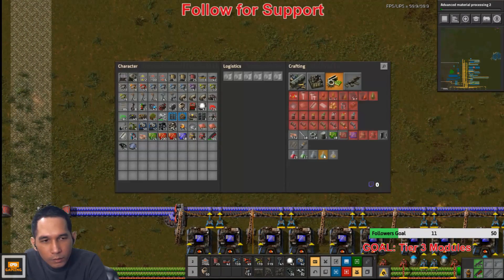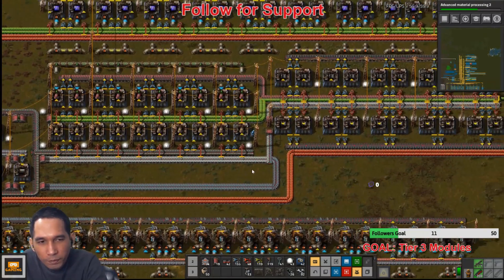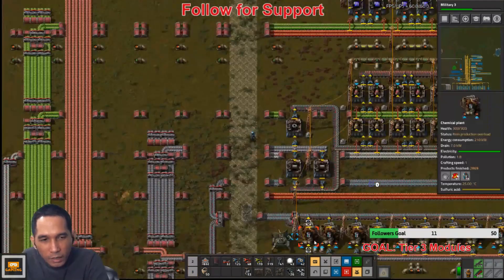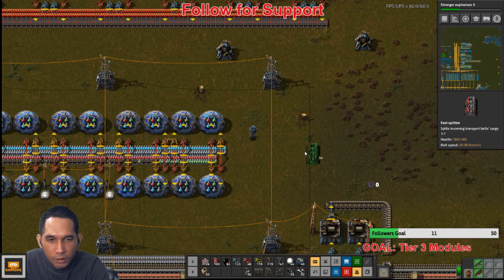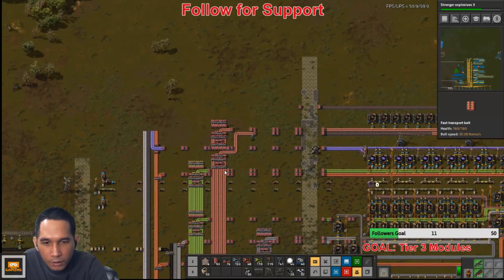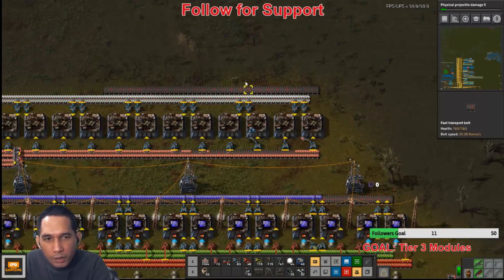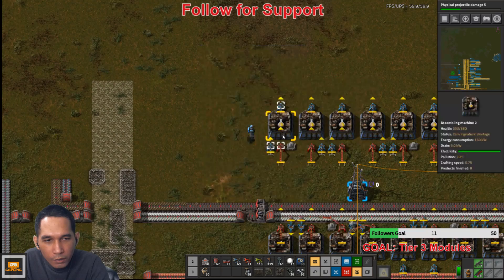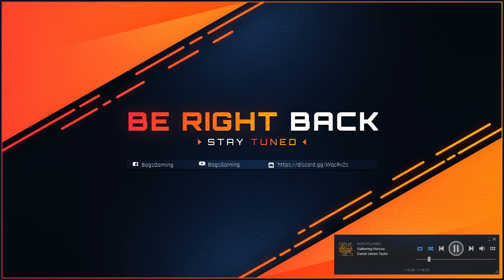Factorio 0.17 Vanilla - Low Density and Utility Science Pack - March 5, 2019 - part 6